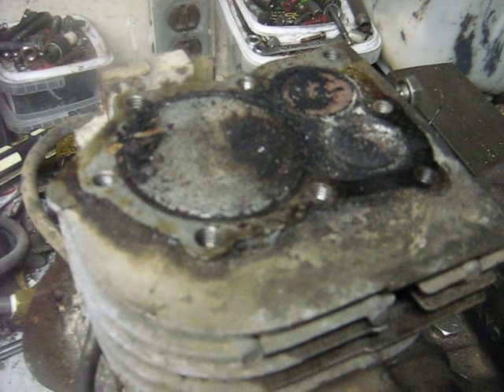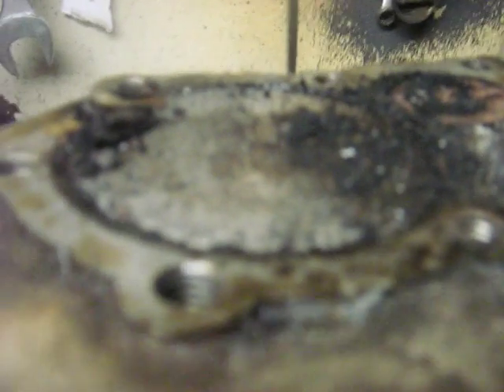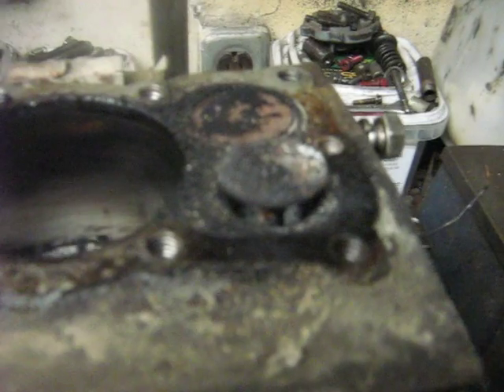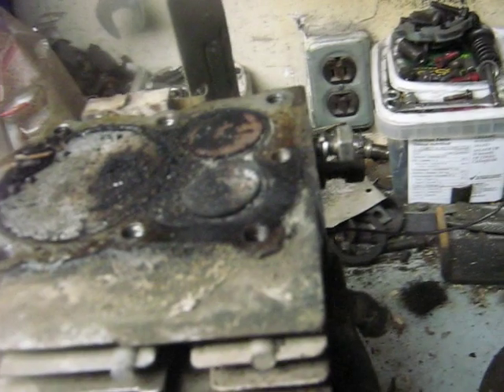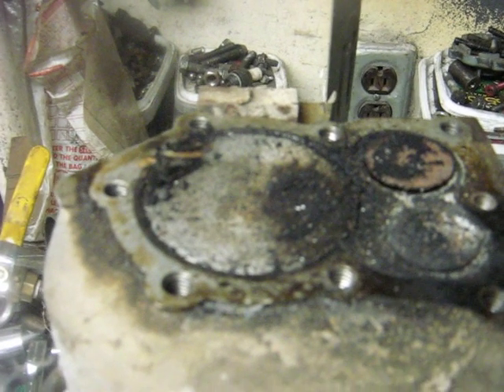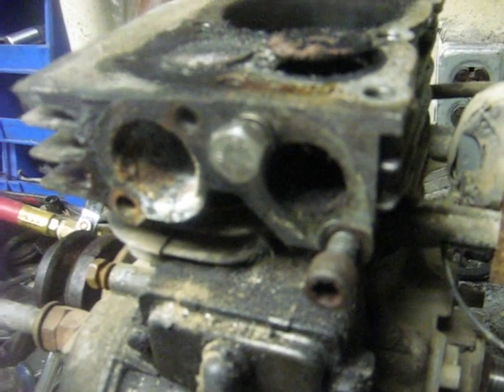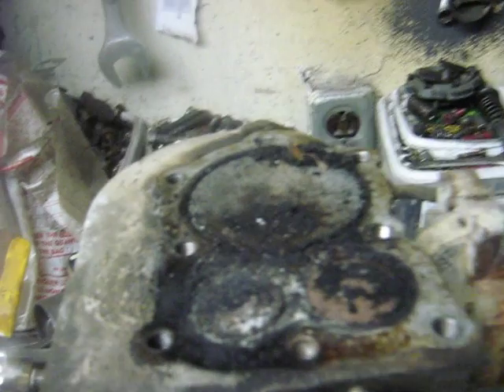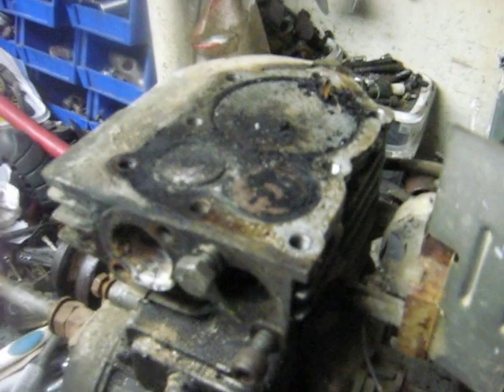Answer to What was Wrong with Briggs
So it turns out that after tearing the engine down a bit, it had a sheared flywheel key. The reason the crankshaft wouldn't turn around all the way was a piece of approx. 1/8" thick carbon had flaked off the cylinder head near the exhaust valve, and was hitting the top of the piston. Mystery solved. Unfortunately I still need to use a HeliCoil or something to repair the damaged intake manifold bolt threads in the block.